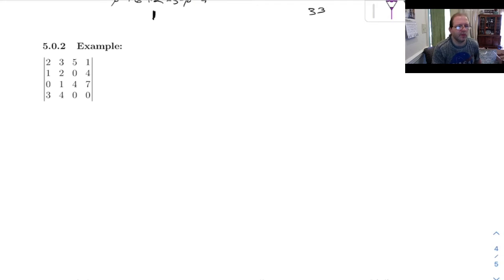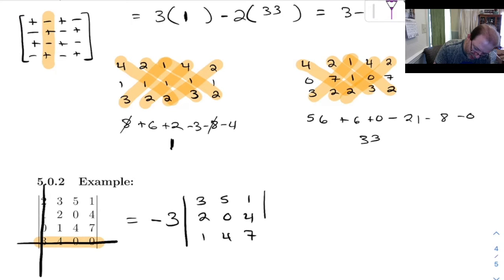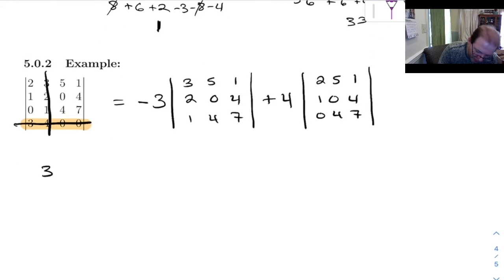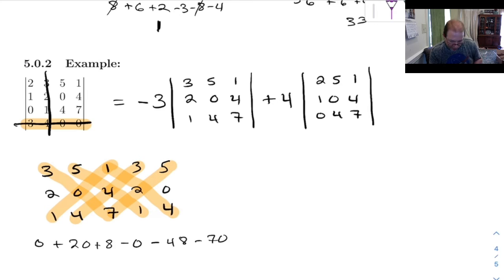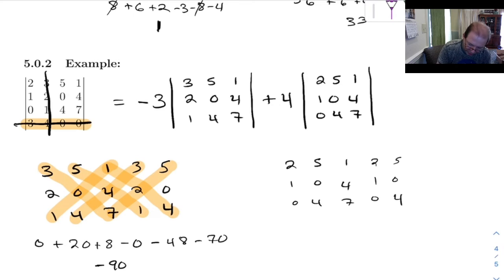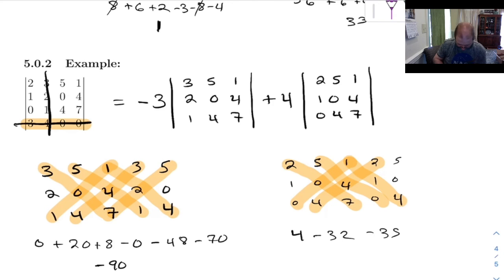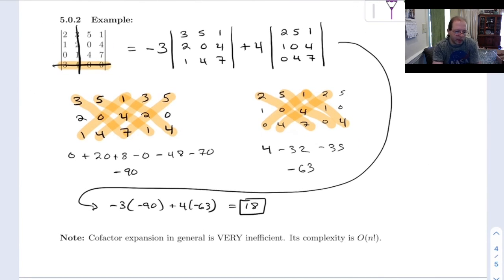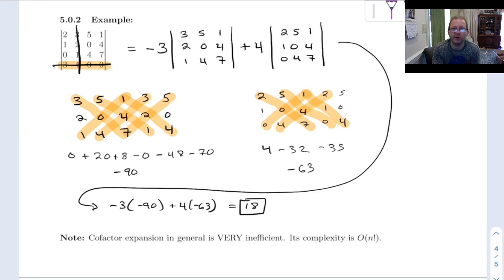a3 1 5 another 4x4